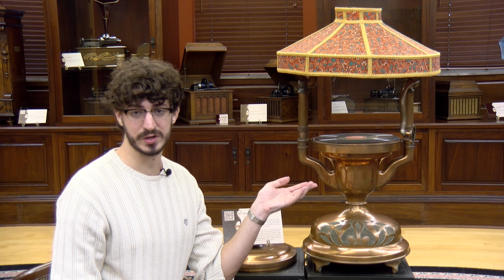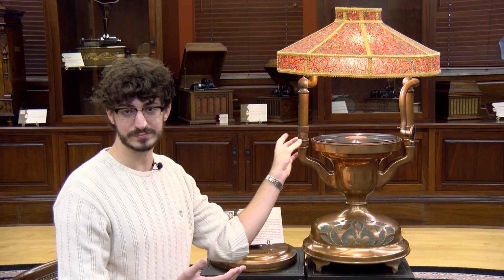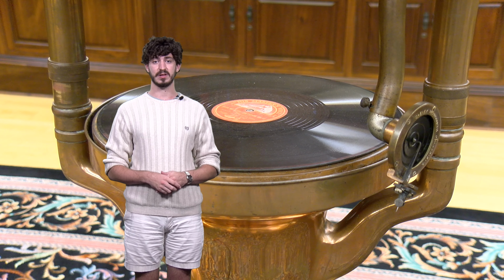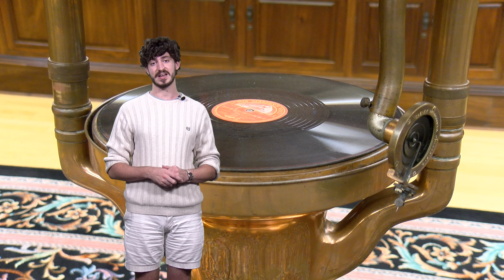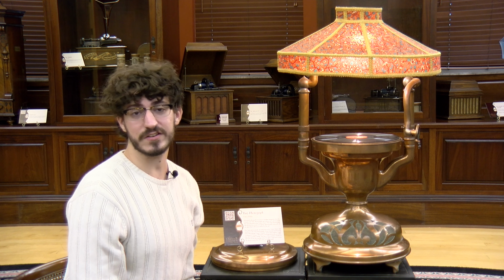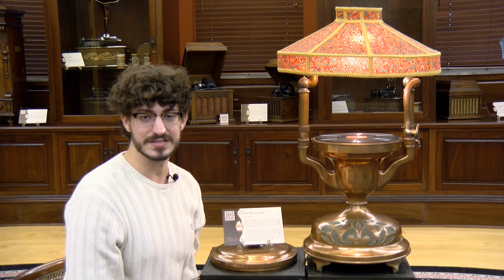Fairy Phonograph | Keeping Tempo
In this episode of Keeping Tempo we take a look at the Fairy Phonograph, made circa the 1920s. Invented by Roman R. Gonsett, a Canadian immigrant from the Ukraine, the Fairy Phonograph was a lamp and a phonograph that was patented in the United States. This lamp/phonograph was invented as a means of making "phonographs real works of art, appealing to the eye as well as the ear." It was manufactured by both the Fairy Phonograph Lamp Company and by the Endless Graph Company of Chicago. When the cover is placed over the turntable, the unit resembles a lamp. The base of the machine doubles as the horn of the phonograph while the upper component houses the electric motor that drove the record turntable.

Host: William Miller
Editor and Producer: Keegan Lindsey